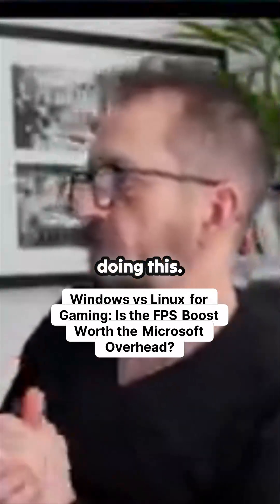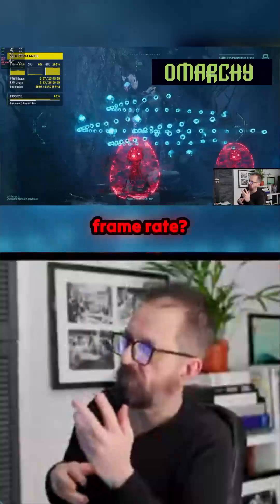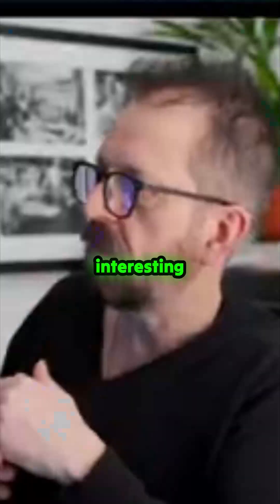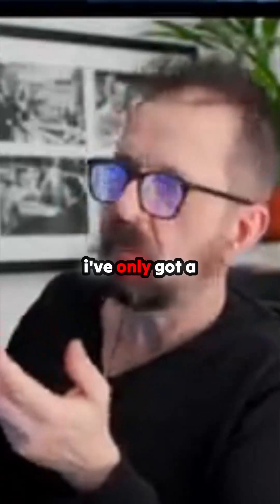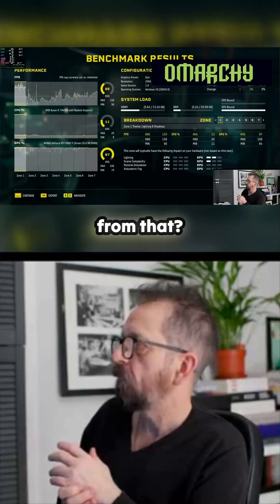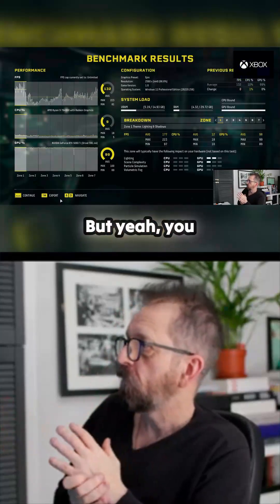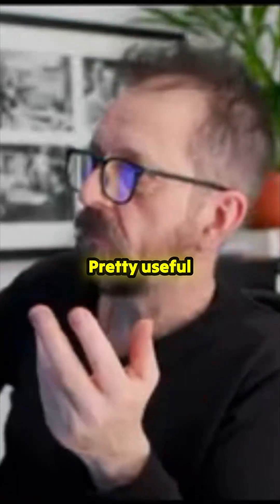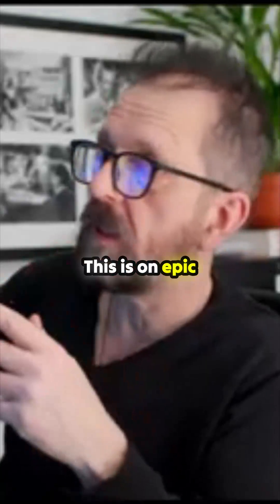Privacy vs. Performance: A Shocking FPS Face-Off Between Windows 11's New Console Mode and Linux ...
The creator performs a direct, same-hardware benchmark pitting the highly anticipated Windows 11 Xbox Fullscreen Experience against a robust Linux setup running GameScope. The core question explored is whether the promised reduction in Windows overhead is worth the trade-off against ubiquitous AI features like Microsoft Copilot. Early testing reveals some truly dramatic frame rate swings, with one test showing a jump from 96 frames per second to 132 FPS simply by switching operating environments on the exact same hardware. Viewers get an unvarnished look as a notoriously taxing benchmark loads scenes to their breaking point, exposing exactly where the performance bottleneck lies—CPU bound or GPU bound—and what that number really means for high-fidelity gaming. This comparison offers an honest look at the current state of cross-platform performance.
00:00 XboxFullscreenExperience Returnal GameScope Cyberpunk2077 Steam OmarchyOS Windows #11